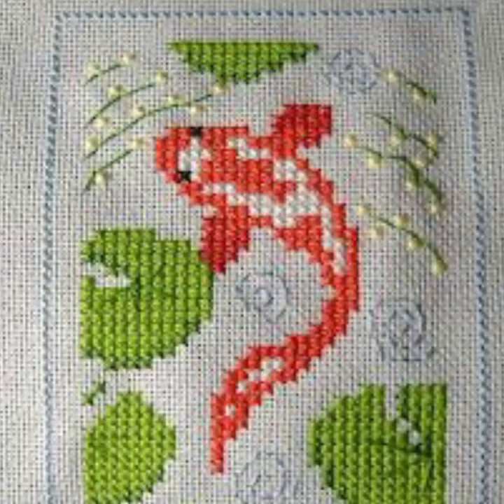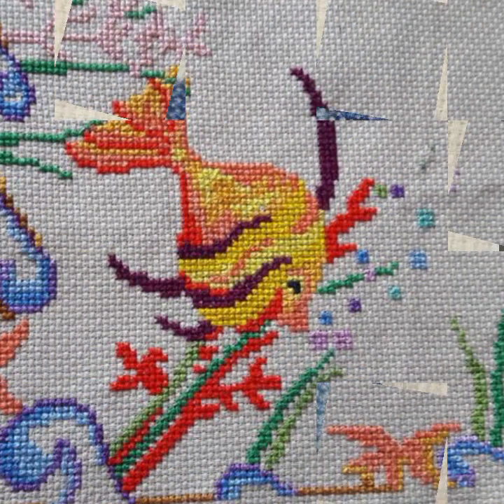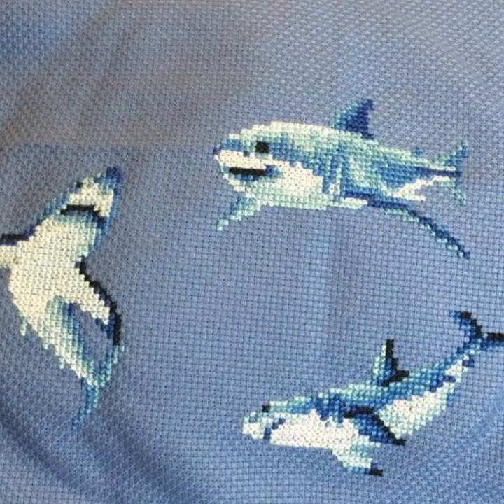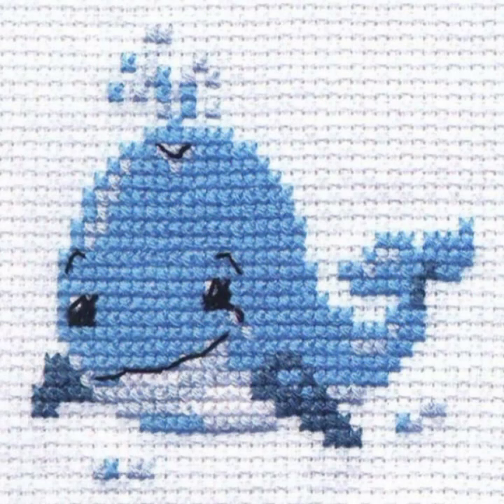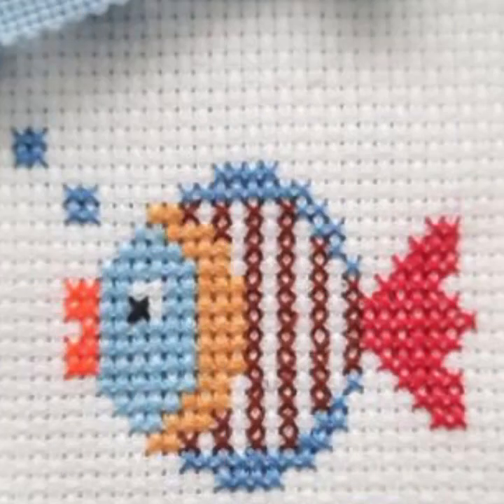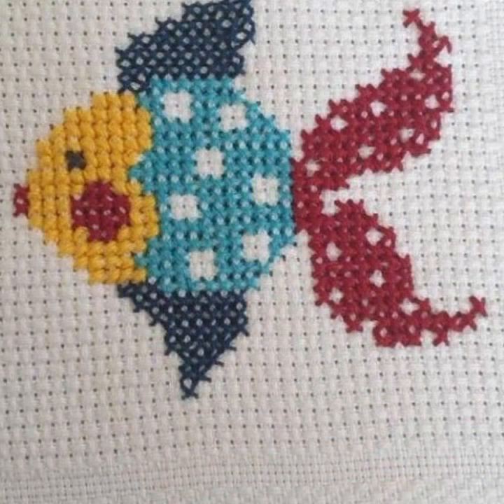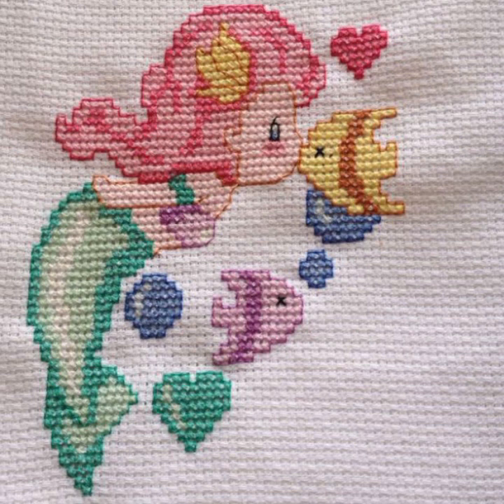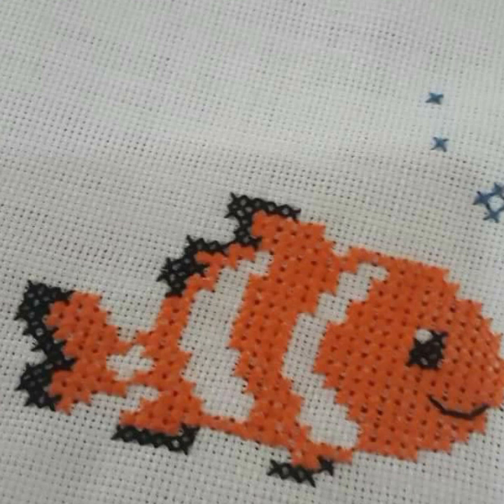good looking and attractive stylish cross stitch hand embroidered fish pattern and ideas